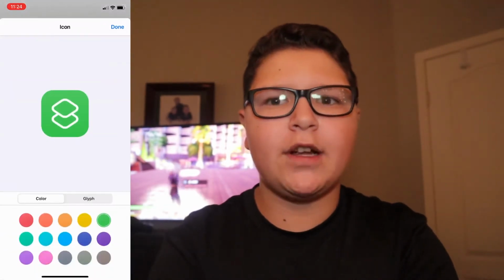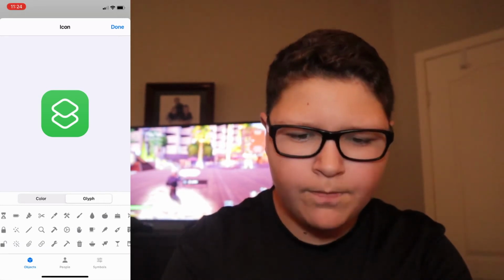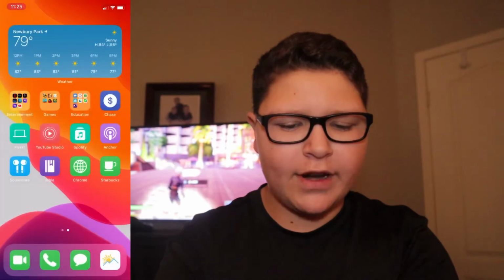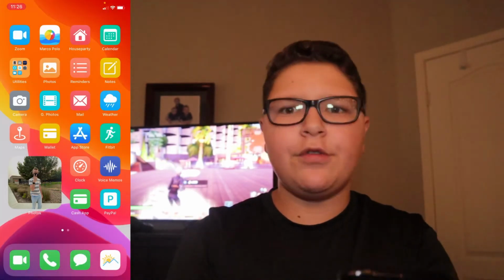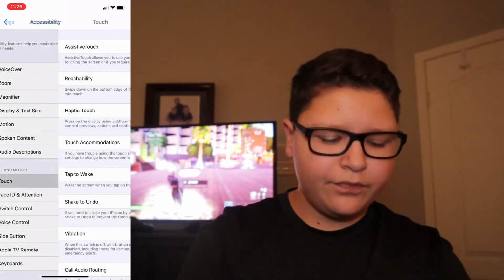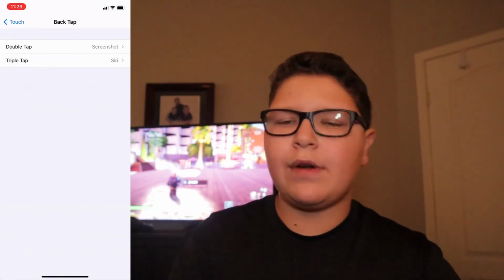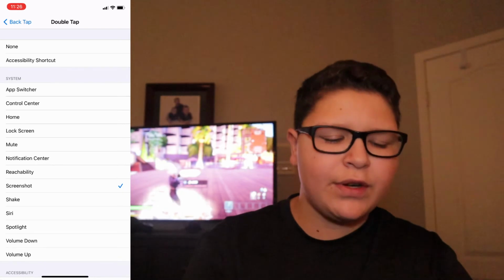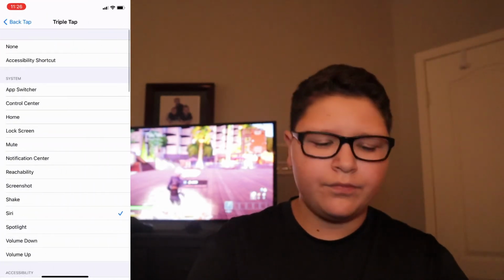Tutorial: Customize your home screen in iOS 14! (Icons, Widgets and more!)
My Gear and Editing: ⤵️
Camera: Canon EOS M50 with 15-45mm lens, Saramonic XM1 mic.
Editor: LumaFusion on iPad
Thumbnails: Procreate
Microphone: Blue Snowball Ice

Thanks for supporting me! -Nathan